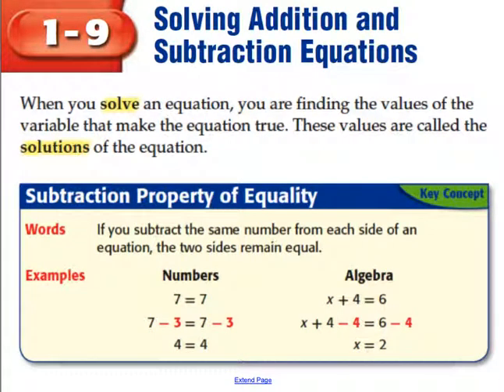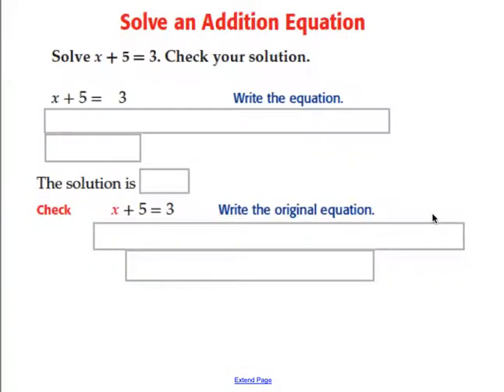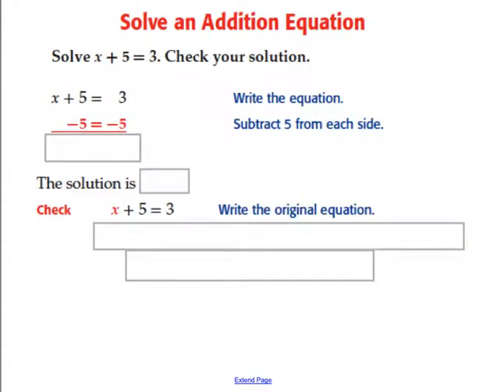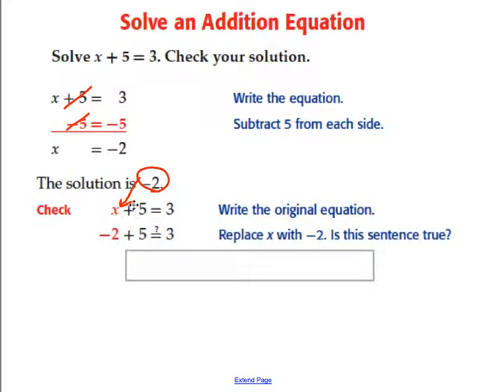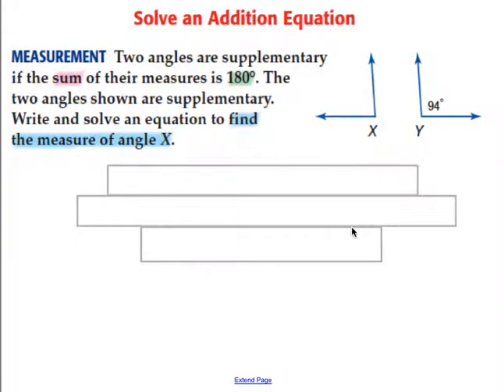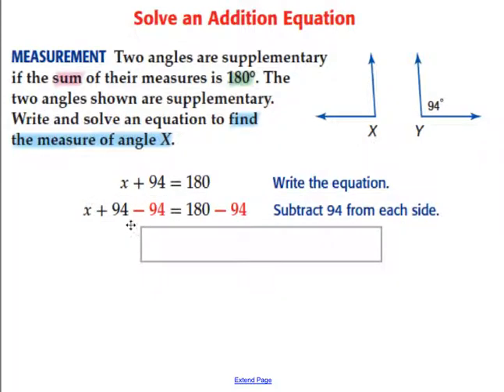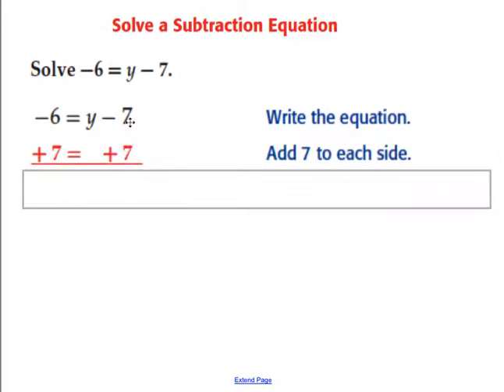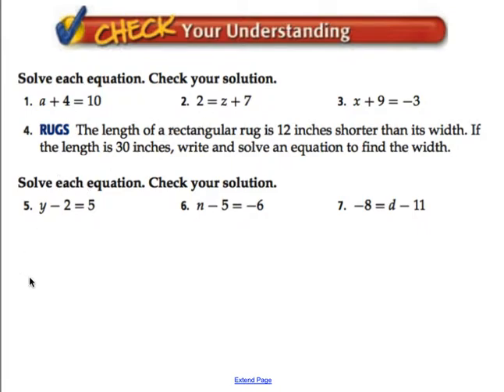Lesson Video 1-9